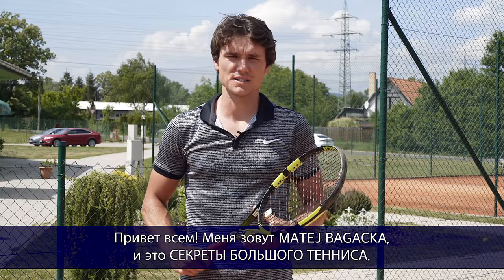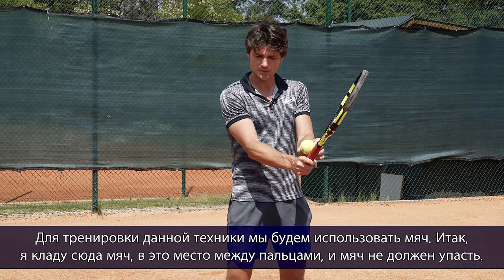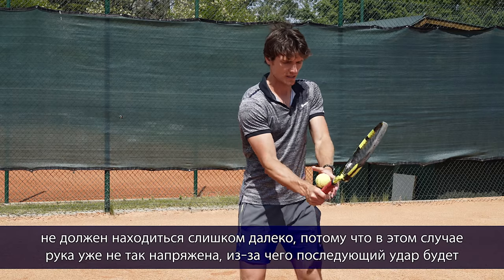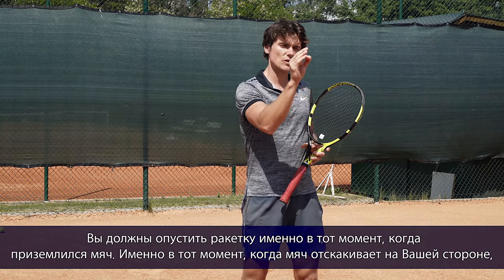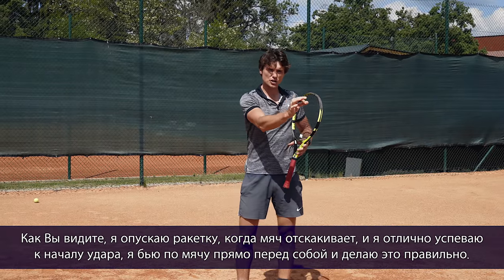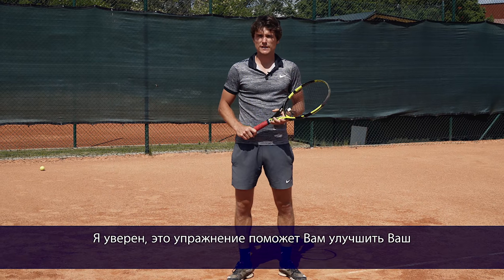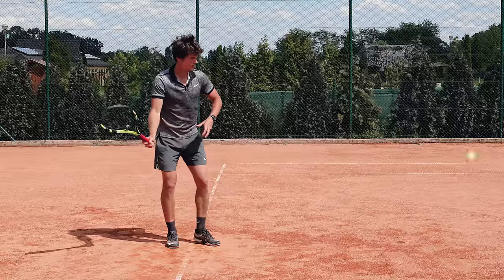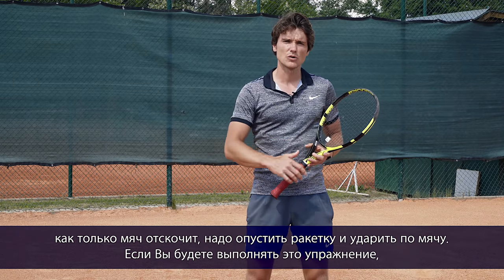Как улучшить удар справа, что делать во время замаха, запястно - лучевая техника для форхенда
Форхенд, запястно - лучевая техника
MATEJ BAGACKA
Победитель 7 национальных турниров в Словакии. Тренерский опыт из Словакии, Греции, России (Москва), Китая (Шанхай). Основатель теннисной академии Rimavska Sobota

Founder of Tennis academy  Rimavska Sobota
Winner of 7 national tournaments in Slovakia. Coaching experience from Slovakia, Greece, Russia (Moscow) China (Shanghai)

Данный видеоролик создан при поддержке для канала СЕКРЕТЫ БОЛЬШОГО ТЕННИСА